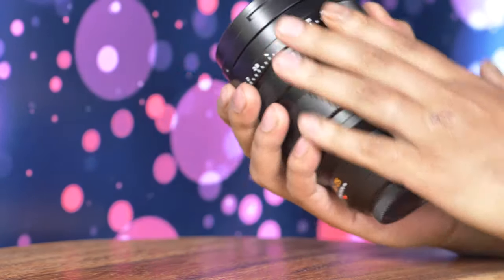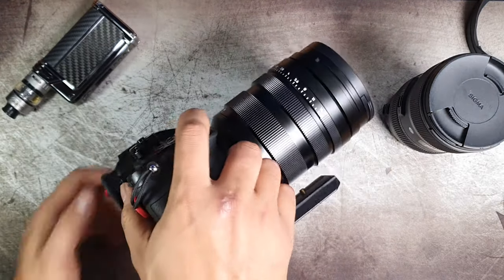Panasonic Leica 10-25mm f1.7 asph vs sigma 18-35mm f1.8 best mft lens for gh5 g9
After a long time living with the sigma 18-35 f1.8 with its rubbish useless auto focus on my gh5, I have been blessed and my wife has bought me this new bad-ass lens for our anniversary gift, I got her a Razer Blade 15 2018 for her Photoshop needs but thats another video.

This lens over the last 2 weeks of use and testing has been an absolute joy to use, the focus transitions and the af ability although not able to top the market leaders like canon and Sony its a huge leap for Panasonic and mft users.

My my Build .

Asus Crosshair Hero Vii x470

32 GB corsair dominator platinum RGB 3600 MHZ

1 Tb Nvme Adata XPG

Nvida GTX 1080TI FTW3

Full Custom Loop

14mm tubes and fittings
EK x res 250
Barrow Arc Energy series cpu block
EK pwm elite DDC pump
420MM radiator
280MM radiator
Corsair ML140 Fans

Cpuuser benchmarks quick overview

UserBenchmarks: Game 144%, Desk 164%, Work 161%
CPU: AMD Ryzen 7 3700X - 96%
GPU: Nvidia GTX 1080-Ti - 175.2%
SSD: Adata XPG SX8200 Pro NVMe PCIe M.2 1TB - 363.8%
HDD: Seagate ST4000NE0025-2EW107 4TB - 118.8%
RAM: Corsair CMT32GX4M2C3200C16 2x16GB - 100.2%
MBD: Asus ROG CROSSHAIR VII HERO (WI-FI)

Ryzen 3000 motherboard compatibility checker

Add some plants to your setup, a great set

---Previous PC Parts List---

phanteks evolv x
Intel core i7 6700k - oc 4.8
Asus Maximus hero vii alpha z170
Evga GTC1080TI ftw3
32GB DDR4 3000mhz
EK DDC pump elite pwm
EK RGB resevior
EVGA supernova G2 850W

Filming Gear

Panasonic GH5
Viltrox ef-m2
Sigma 18-35 F1.8
Galaxy Note 8
Galaxy note 10 plus -